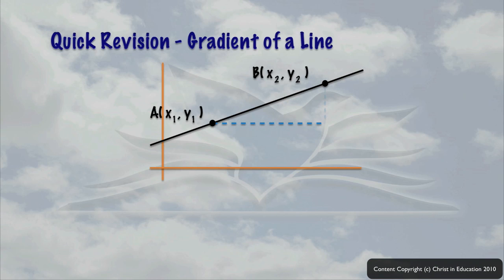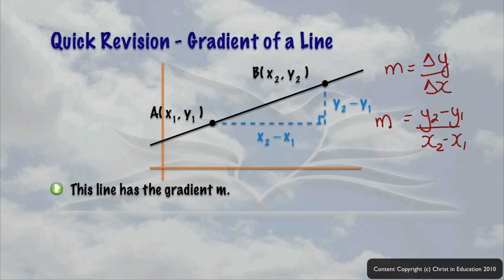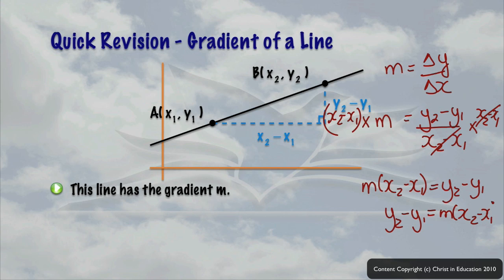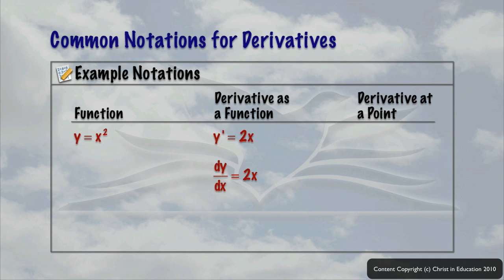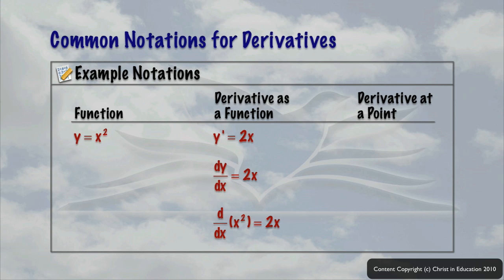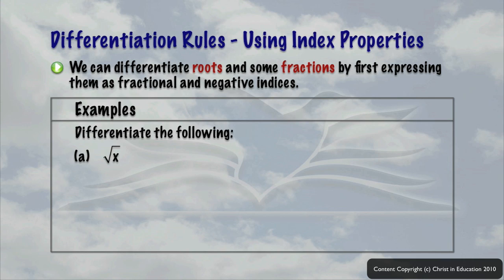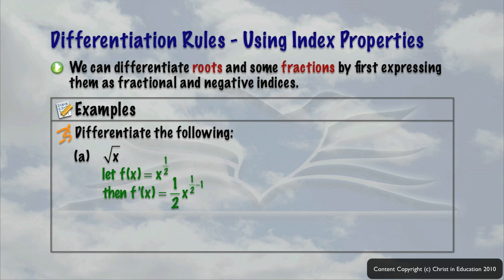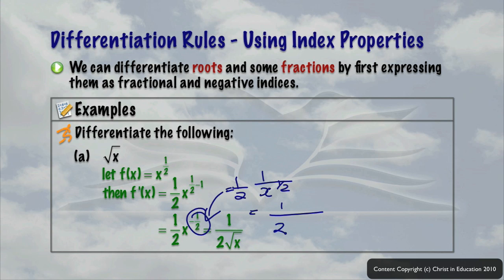Whiteboard Series - Cambridge Edition Differentiation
This is a sample of Christ in Education's Educational DVD range which caters for both the New Zealand NCEA curriculum and the international Cambridge Syllabus. This particular sample shows a snippet of Christ in Education's A-Level Pure Mathematics Differentiation DVD, in particular one of the exponent rules that is covered on this DVD. The running time for this DVD is just over two hours.